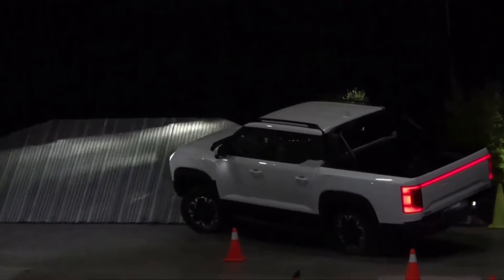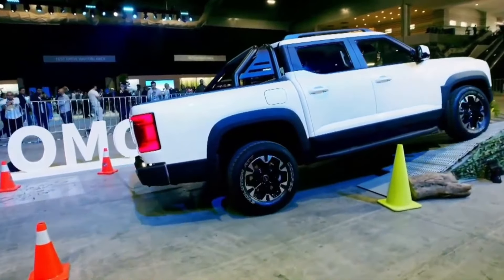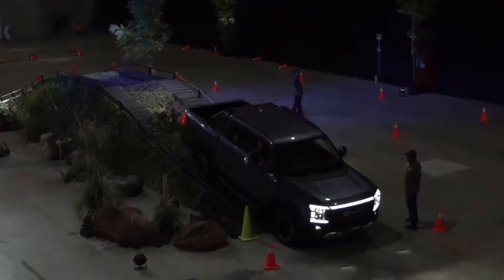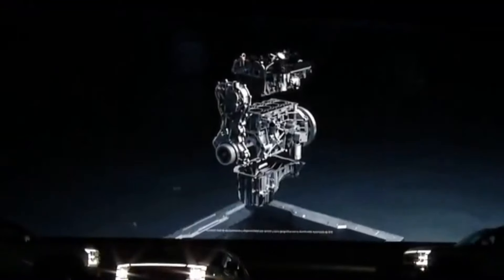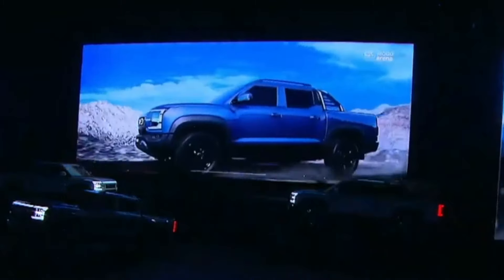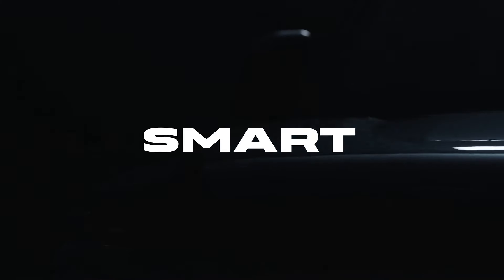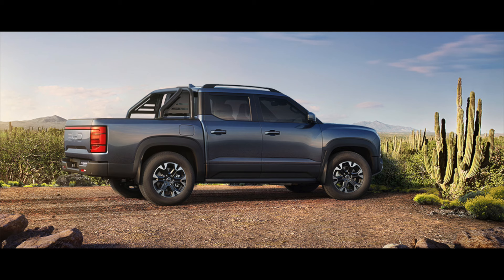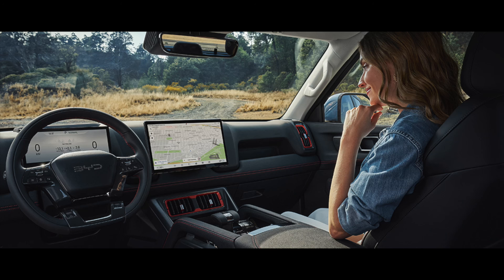Officially Launched All-New BYD SHARK 2025 Pickup Truck, Rivaling Tesla Cybertruck, Ford F-150.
BYD SHARK 2025 Officially Launched: New Competitor of Tesla Cybertruck and Ford F-150
BYD has just officially introduced its latest pickup truck model, BYD SHARK 2025. This is a modern, powerful and technology-filled pickup truck, promising to become a formidable competitor to popular vehicles. famous as Tesla Cybertruck and Ford F-150. Let's learn more about this car.
Outstanding Performance and Range
BYD SHARK 2025 stands out with the ability to accelerate from 0-100 km/h in just 5.7 seconds, providing an exciting driving experience. With a combined range (NEDC) of up to 838 km and an all-electric range (NEDC) of 100 km, this vehicle can meet all mobility needs, from long journeys to road trips. Short in the city. BYD SHARK 2025 not only delivers powerful performance and modern technology, but also meets the needs of those who love power and comfort. With impressive design and outstanding features, BYD SHARK will definitely be a worthy competitor to Tesla Cybertruck and Ford F-150 in the pickup truck segment.